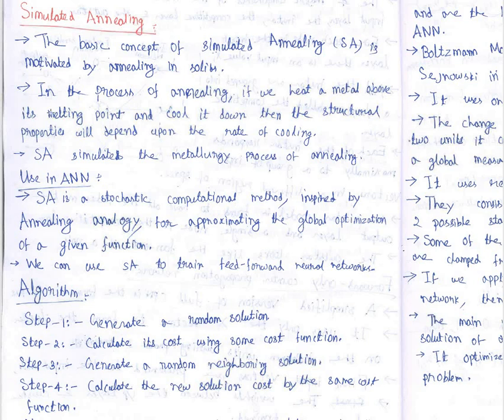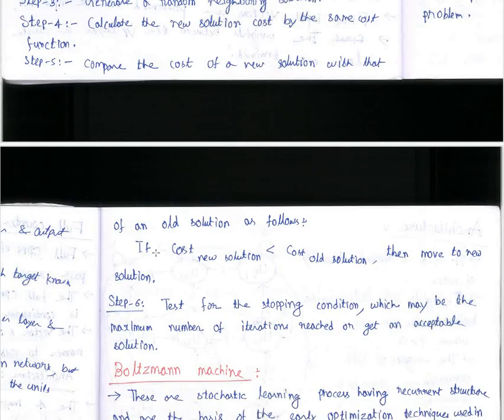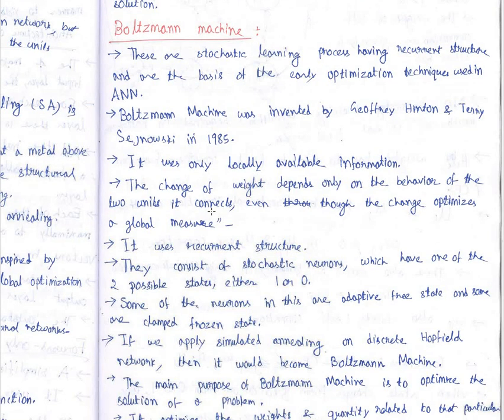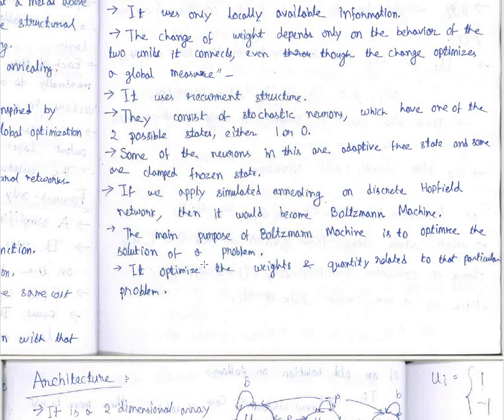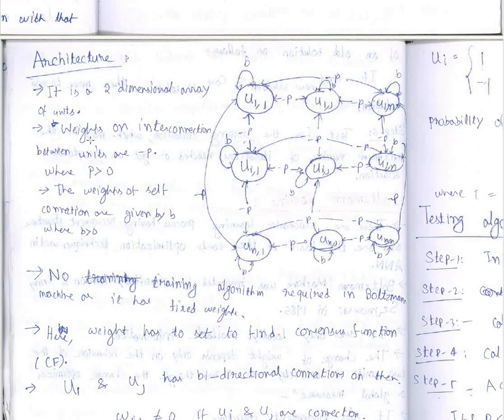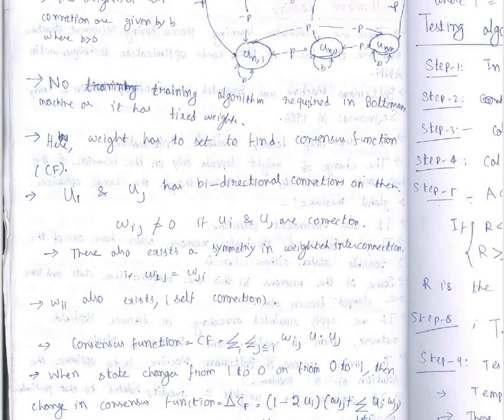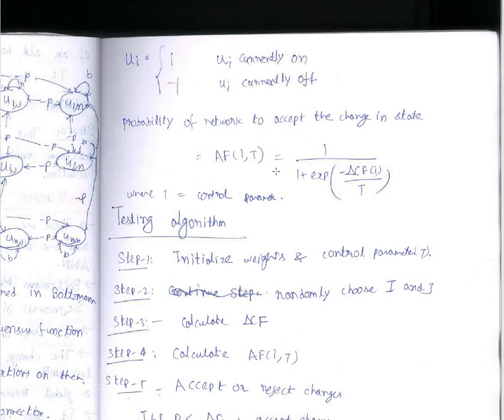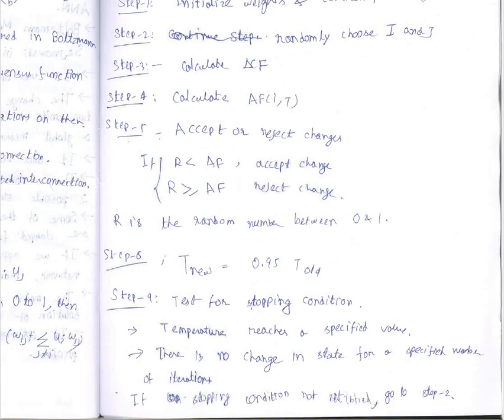Boltzmann Machine, Simulated Annealing